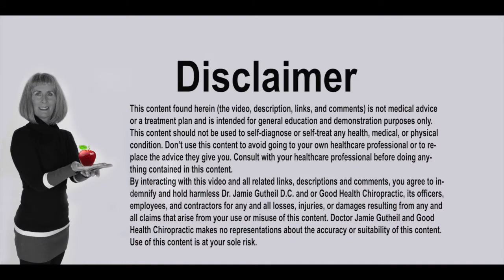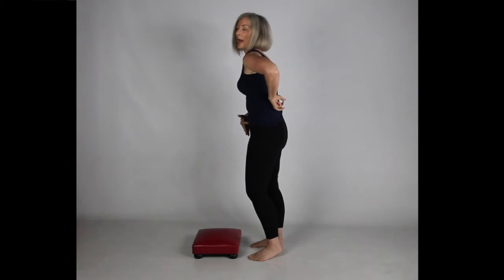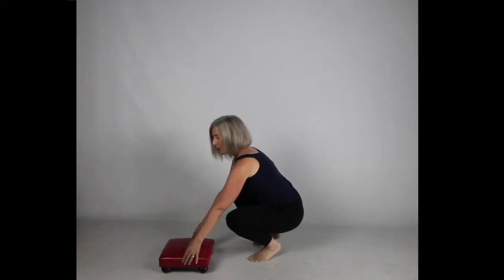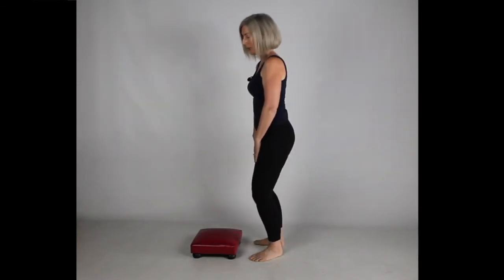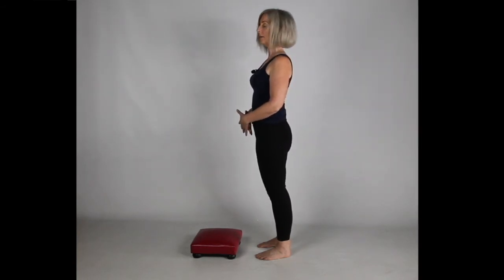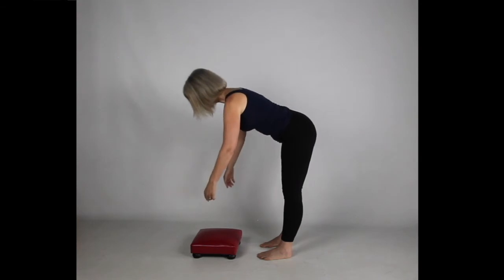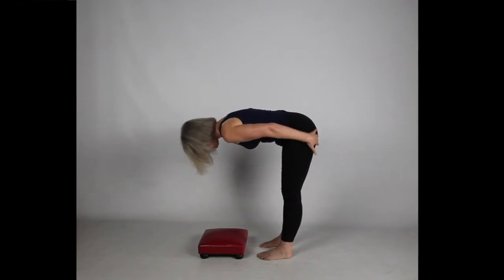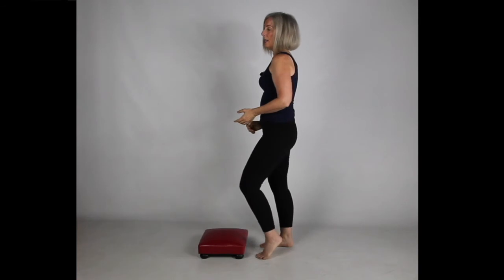Proper Bending and Lifting 2020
How to bend and lift in a way to protect your back. I demo bending at the knees and bending from the hips. Proper lifting always includes keeping the abdominal muscles pulled in. I review how not to bend and lift, as well as how properly bend.
Always remember never to bend and rotate through your back Also, read my disclaimer before starting any video.
 Dr. Jamie D.C.

This content should not be used to self-diagnose or self-treat any health, medical, or physical condition. Don’t use this content to avoid going to your own healthcare professional or to replace the advice they give you. Consult with your healthcare professional before doing anything contained in this content.
By interacting with this video and all related links, descriptions and comments, you agree to indemnify and hold harmless Dr. Jamie Gutheil D.C. and or Good Health Chiropractic, its officers, employees, and contractors for any and all losses, injuries, or damages resulting from any and all claims that arise from your use or misuse of this content. Doctor Jamie Gutheil and Good Health Chiropractic makes no representations about the accuracy or suitability of this content. Use of this content is at your sole risk.